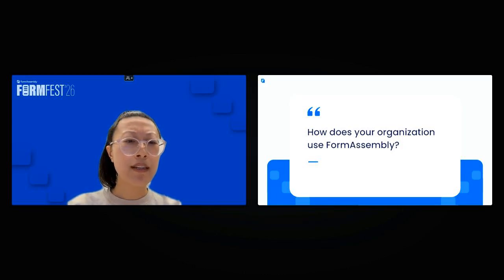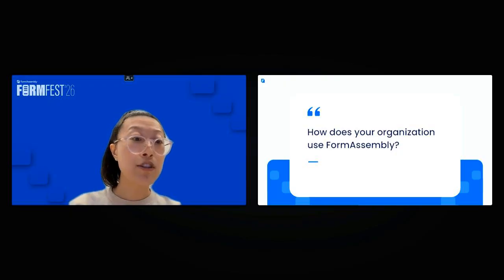How different organizations are using FormAssembly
This FormFest session features a panel discussion with three FormAssembly enterprise customers from different industries - University of Wisconsin Madison, Pearson, and Cargill - sharing how they use the platform for data collection and Salesforce integration.